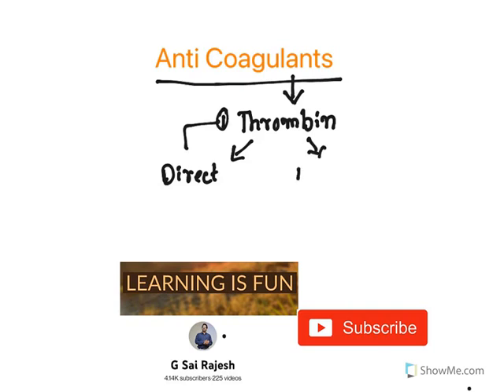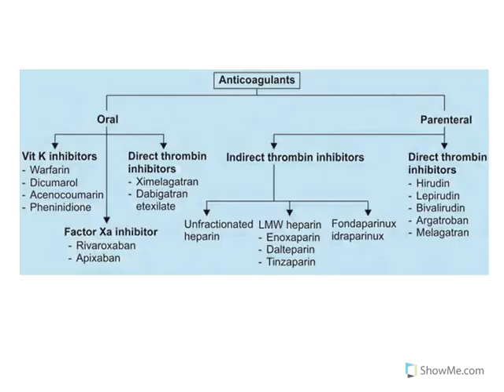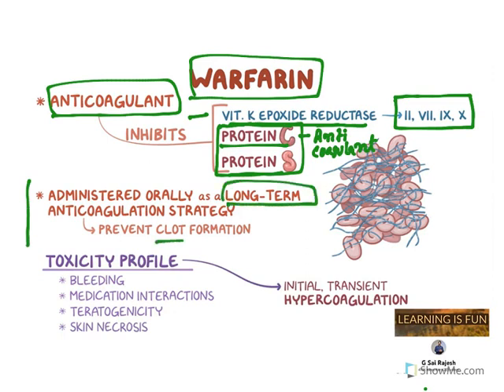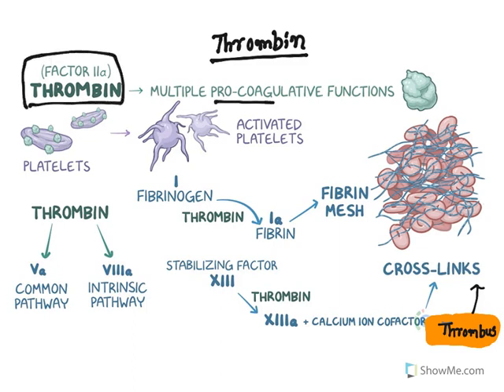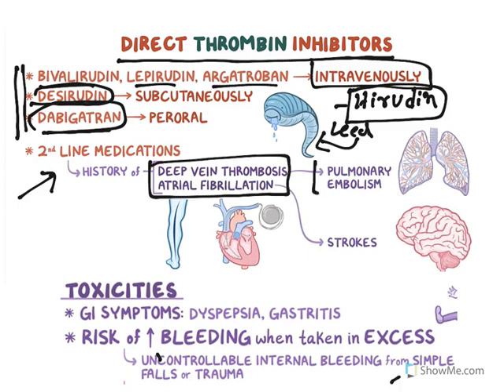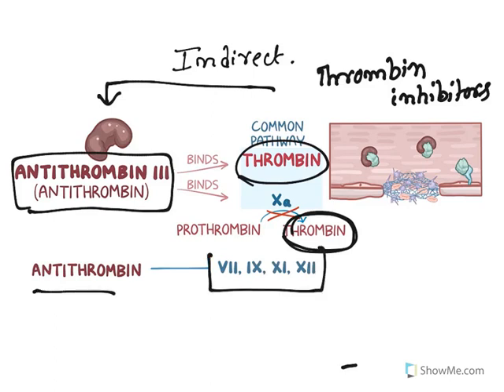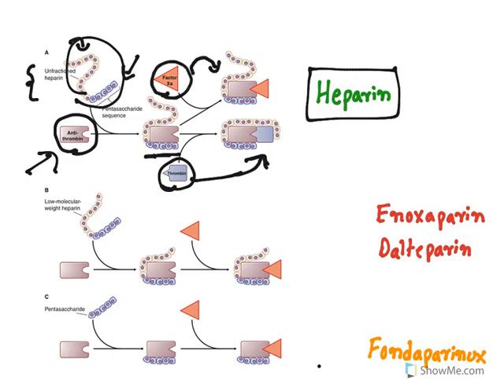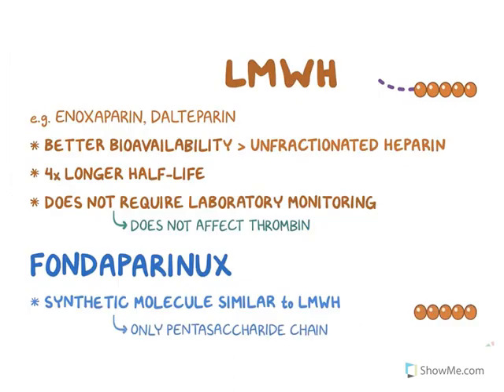Anti Coagulants : Vitamin K inhibitors, Thrombin inhibitors, Factor Xa inhibitors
This video explains about Oral Anti Coagulants & I.V Anti Coagulants.

1) Vitamin K inhibitors
Coumarin Derivatives : Warfarin,          Acenocoumarol, Phenindione

2) Direct Thrombin Inhibitors :
Hirudin, Lepirudin, Argatroban, Dabigatrin

3) Factor Xa inhibitors :
Rivaroxaban, Epixaban

4) Indirect Thrombin inhibitors
Heparin, Enoxaparin, Dalteparin, Fondaparinaux.